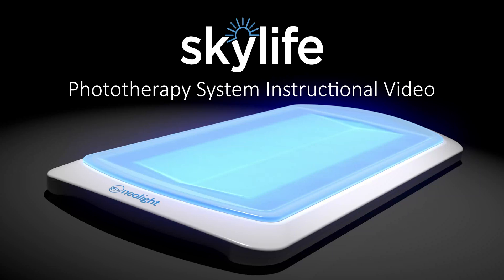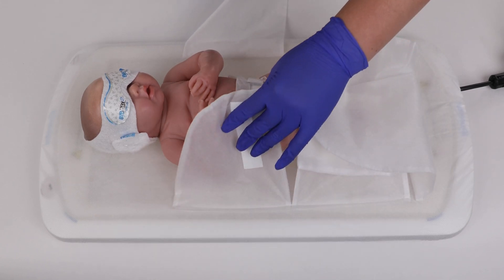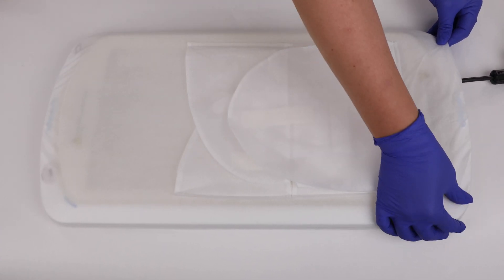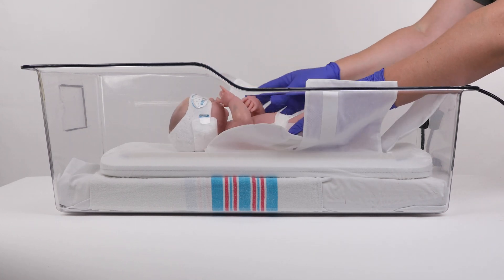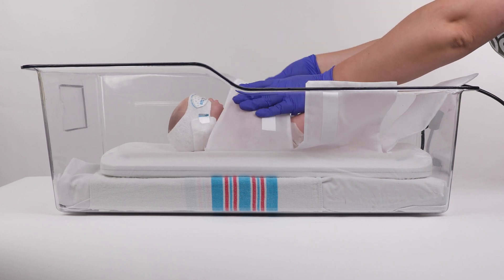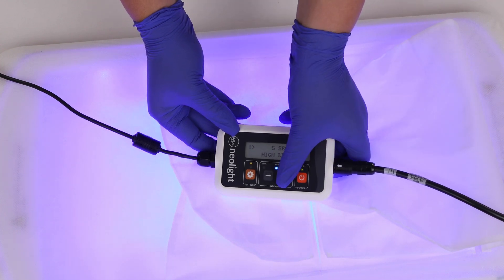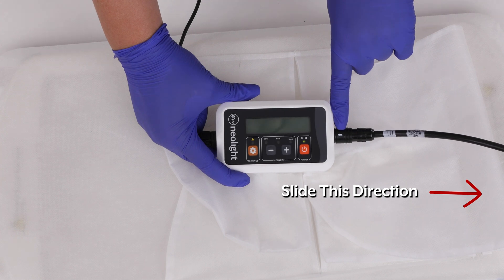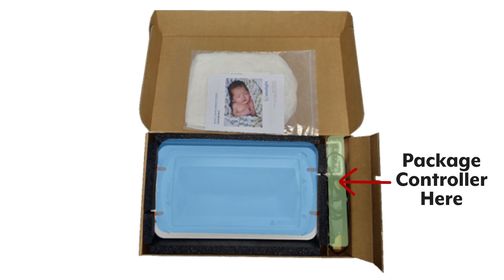Skylife Neonatal Phototherapy System Training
This video will demonstrate how to use the Skylife Neonatal Phototherapy System.